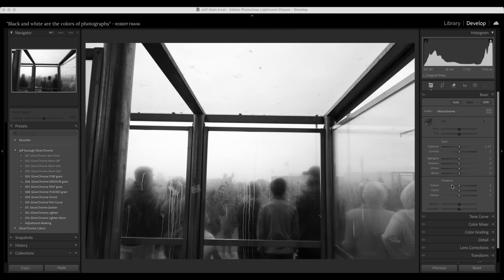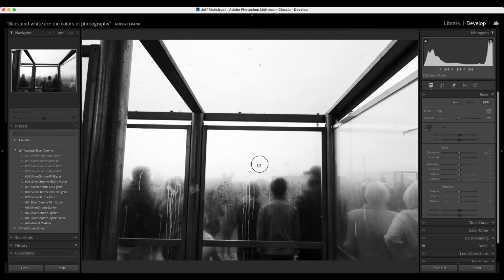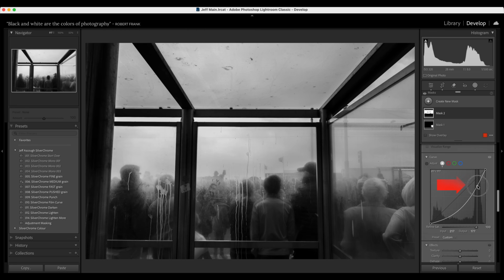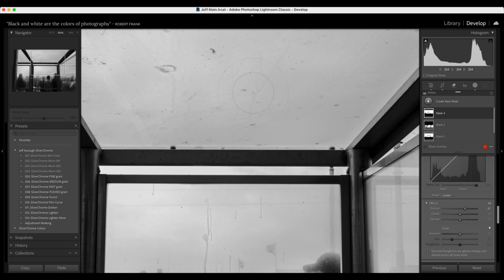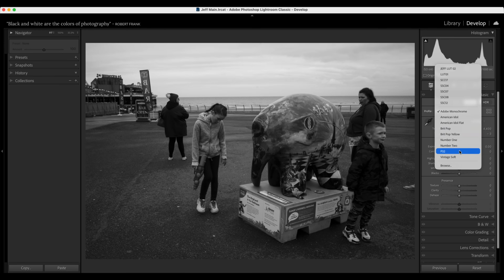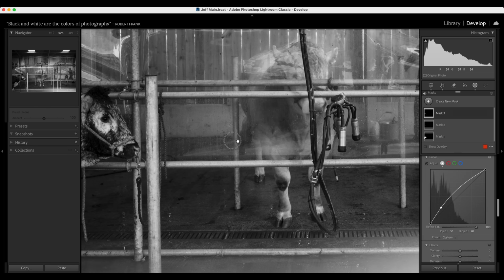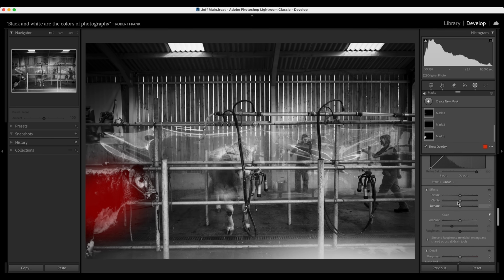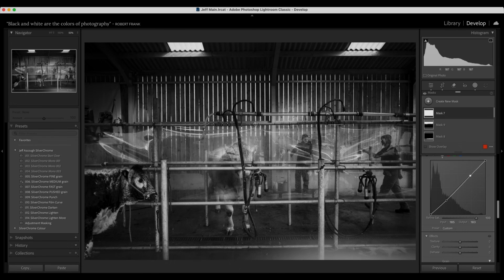Clarity & Texture in Lightroom: 2 Edits With These Powerful Tools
In this video, I take you through my editing process in Adobe Lightroom, focusing on how I use the Clarity and Texture sliders to bring out detail and enhance two different photos. Whether you're new to Lightroom or just looking to refine your editing skills, this video gives a real-time look at how small adjustments can make a big difference.

SILVERCHROME

Every black-and-white image you’ve seen online — on our websites or in videos — has been edited in Lightroom using our SilverChrome profiles.

If you want to know what they are and how they can improve your b/w editing, check them out at:

ZINES!!

We have fantastic collection of Zines in our bookstore.

We are using Blurb Books for their exceptional black and white printing, and for the worldwide distribution of our zines. If you don't see your currency, click your country flag in the corner of the website.

OBERWERTH

Jeff is a big fan of Oberwerth camera bags and straps. He's currently using a Photo Backpack Sling in brown and black Oberwerth Mosel Casual straps in medium.

The music in the video is supplied by  Melodie

We use two GOPRO HERO 11 BLACK cameras for all of our outdoor POV footage:
Amazon UK
Amazon US

For talking head videos:

SONY ZV-1 camera:
Amazon UK
Amazon US

The ZV-1 is connected to our computers with an ELGATO CAM LINK 4K
Amazon UK
Amazon US

We have the SHURE SM7B MICROPHONE which is the industry standard and worth every penny:
Amazon UK
Amazon US

The SM-7B goes into a FOCUSRITE VOCASTER ONE:
Amazon UK
Amazon US

For XLR cables we use these ones:
Amazon UK
Amazon US

BEYERDYNAMIC DT770 PRO HEADPHONES are used for monitoring:
Amazon UK
Amazon US

For lighting we use the ELGATO KEY LIGHT:
Amazon UK
Amazon US

An ELGATO PROMPTER is used for all scripted videos:
Amazon UK
Amazon US

The Pompter and Key Light are controlled by an ELGATO STREAM DECK:
Amazon UK
Amazon US

We have used Apple Macs forever and we currently use the APPLE MAC MINI M2 PRO:
Amazon UK
Amazon US

Keyboard is the brilliant LOGITECH MX KEYS MINI FOR MAC:
Amazon UK
Amazon US

Mouse is the LOGITECH MX MASTER 3S FOR MAC:
Amazon UK
Amazon US

Jeff's office chair is the ANDA SEAT KAISER 3 L
Amazon UK
Amazon US